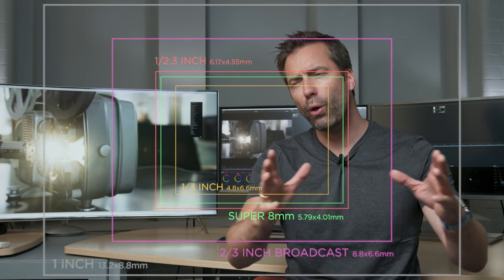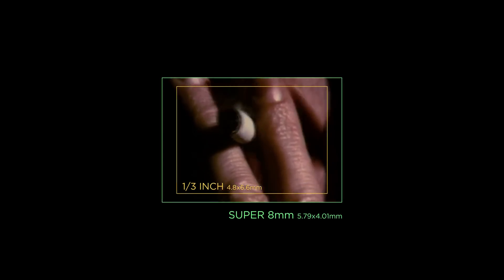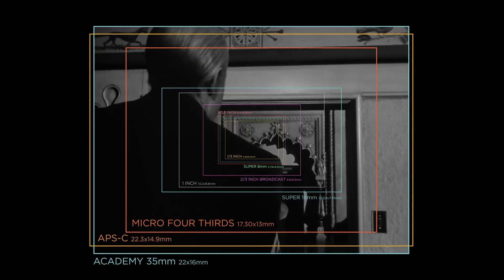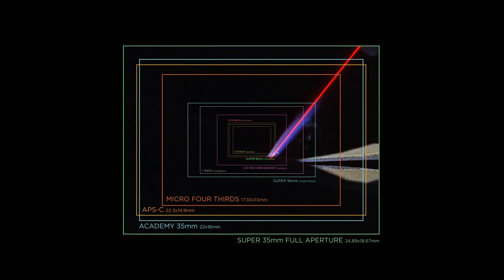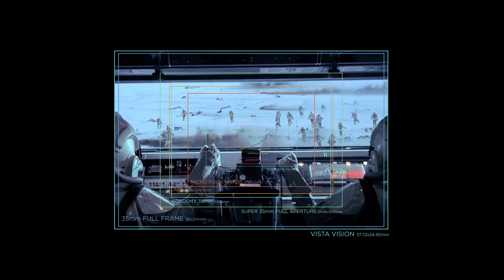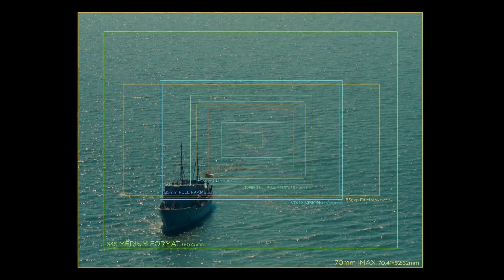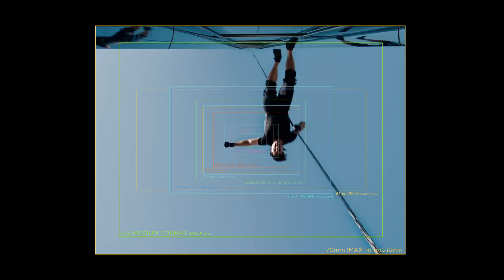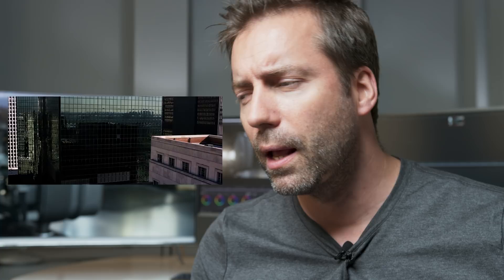Camera sensor and film size explained – From 1/3 inch over super35 to IMAX – Epic Episode #1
A journey through all relevant sensor and film sizes compared by size – from 1/3 inch to IMAX – with samples.

This is an older video and there a some mistakes in the 35mm variants. Anamorphic processes don't use a super 35 at full aperture but the academy sized negative. Goldfinger etc are shot with ordinary 35mm and not with the wider super 35 (that uses the space reserved for audio track).

1/3 inch - super 8 - 1/2.3 inch - 2/3 inch - 1 inch - super 16 - M43 - APS-C - Academy 35 – super 35 - FF 35mm - VistaVision - 65mm - IMAX

Facebook Group: Community, discussion, help... ask everything

MUSIC

With this referral-link, you'll get 2 month for free

The Media Division is dedicated to the art of filmmaking and sharing knowledge about it. Tests, Reviews, Gear, Tutorials, Tips, Tricks, Techniques, Experiments, Behind the Scenes, Experience & Knowledge… for work, for fun, for the love of the craft. For beginners and professionals.

Filmmakers Compendium
MDEpicEpisodeS1E01